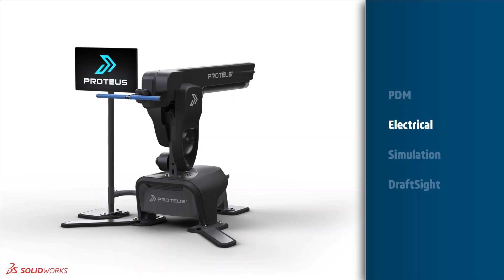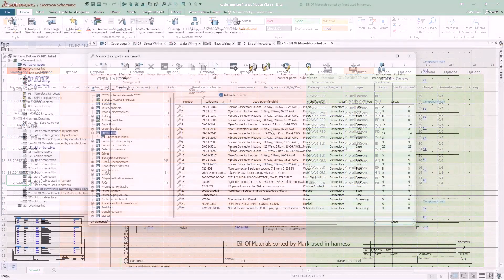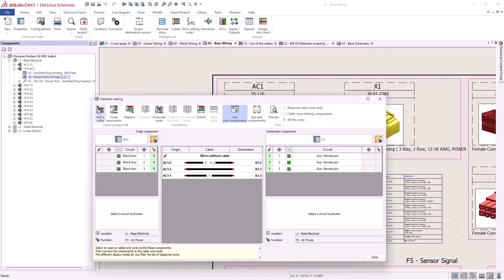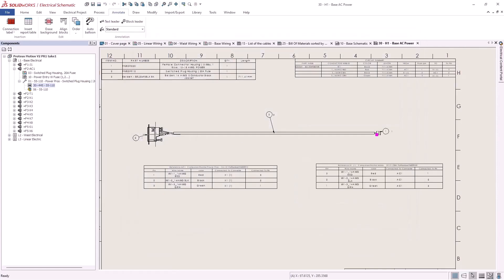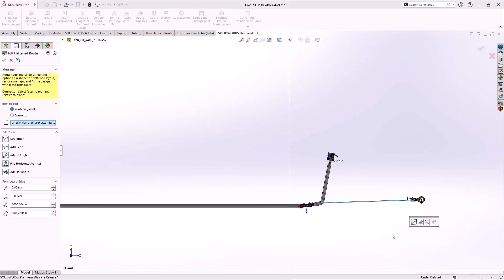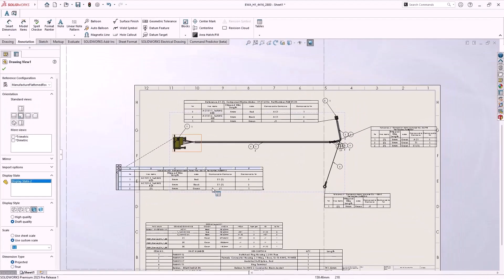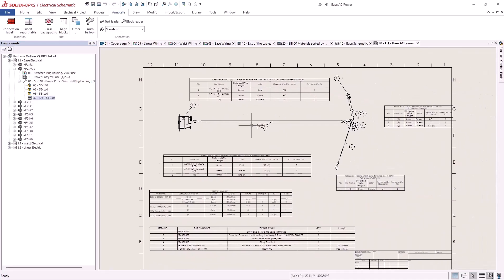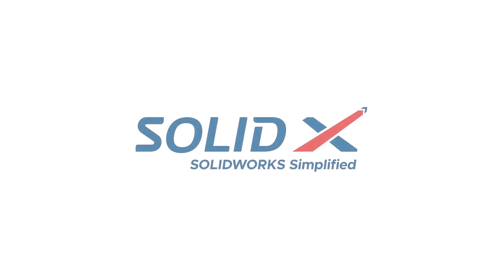Whats New SOLIDWORKS 2025 - SOLIDWORKS Electrical